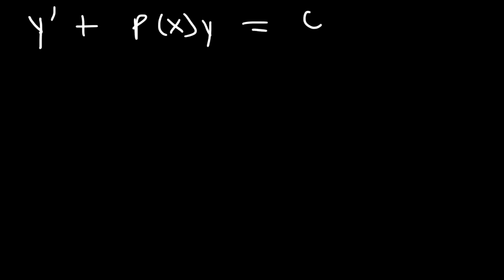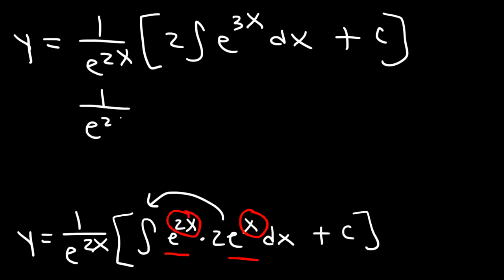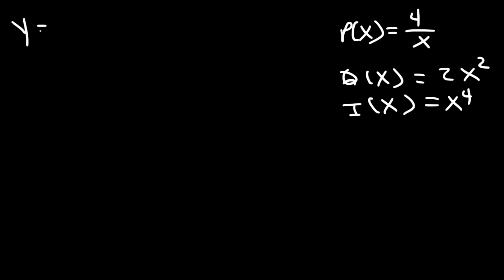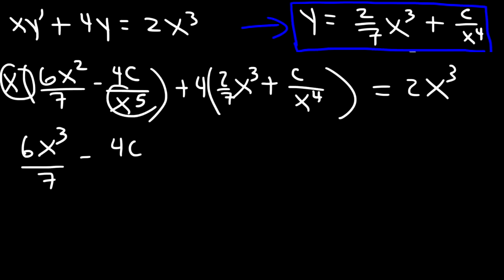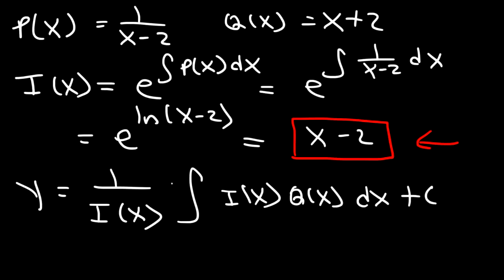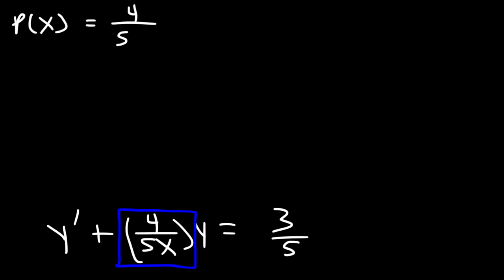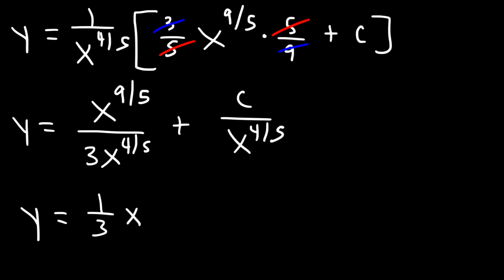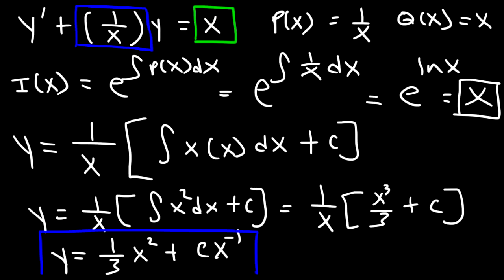separate of several variables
function of several variables